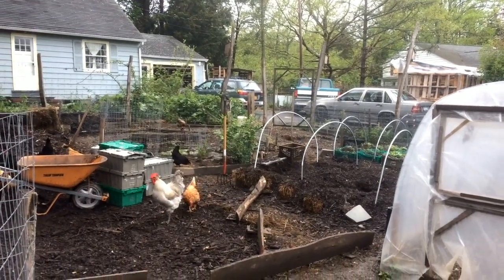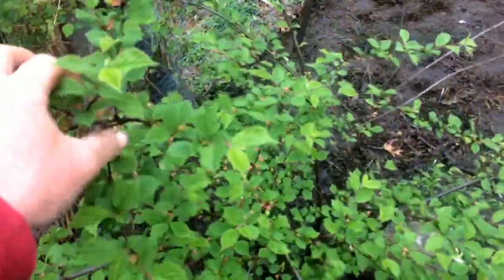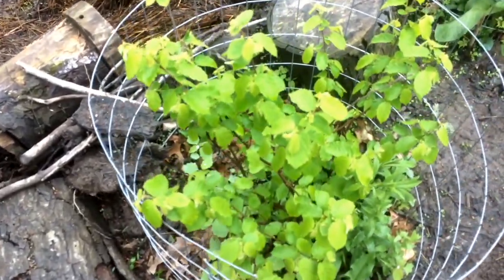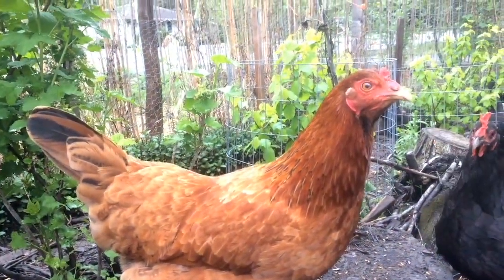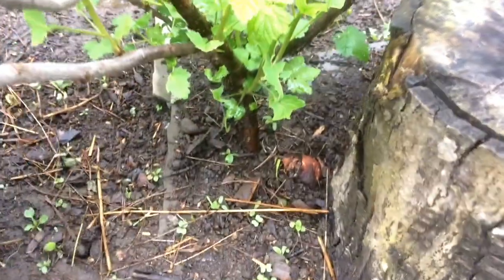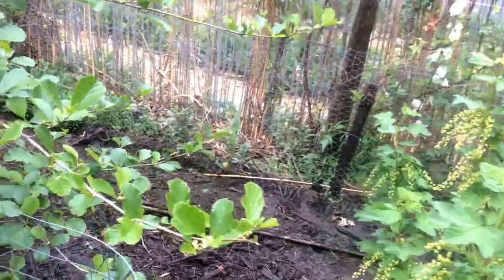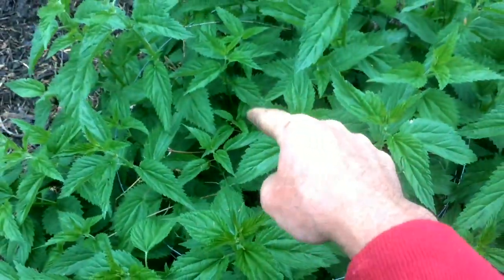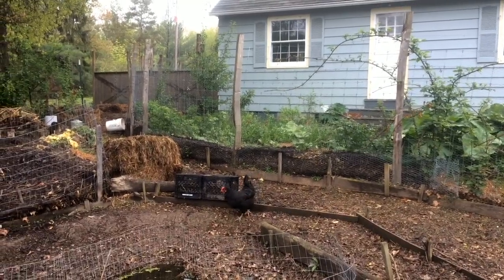Chicken Yard - Integrating Fruit and Nut Production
A more detailed look at the layout and design of our fruit and nut production space that exists in our chicken yard.  The chickens have near full access to all the plants, but with a liberal use of flat stones, sticks/logs and layers of soil the shrubs are able to very happily establish and grow, using the extremely high amount of nutrient available.  The browse from the chickens has proven to not be detrimental to the health of the plants.  It's great to see how compatible everything is in this system!

Happy growing!